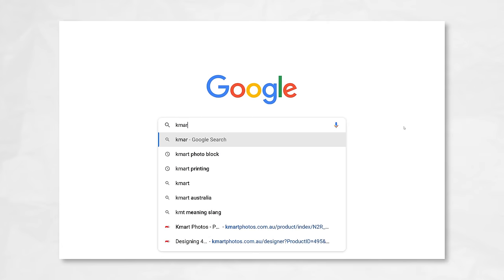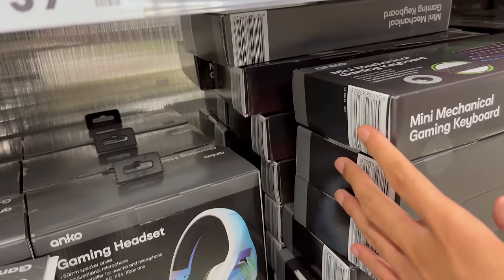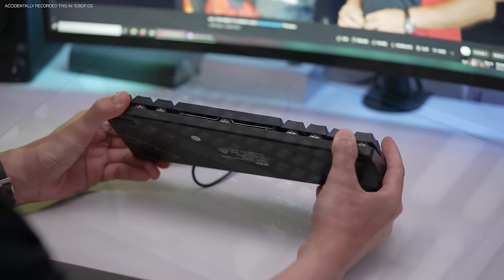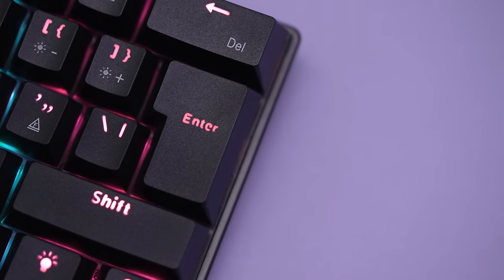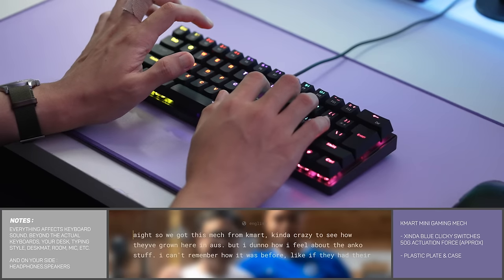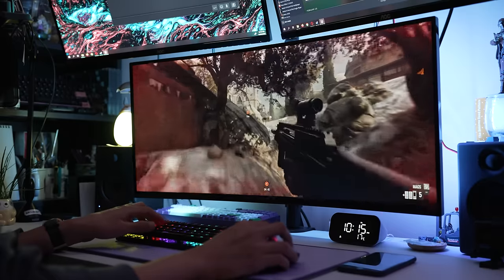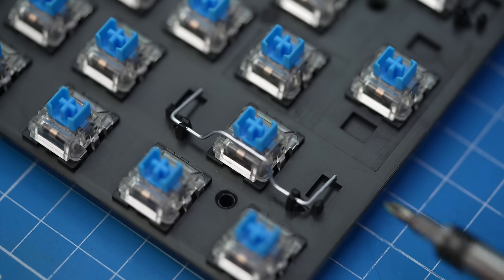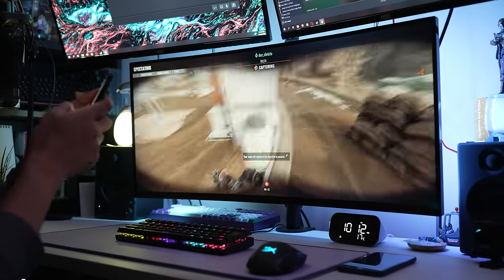Buying a $25 mechanical keyboard from Kmart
Today we venture down south to pick up the Anko Mini Mechanical Gaming Keyboard from Kmart. A 60% mech for only $25aud, which is like 17usd lol.
also ayoooo campbelltown repz

you can sus it out here, but looks like they're low on stock :

my watch if anyone cares